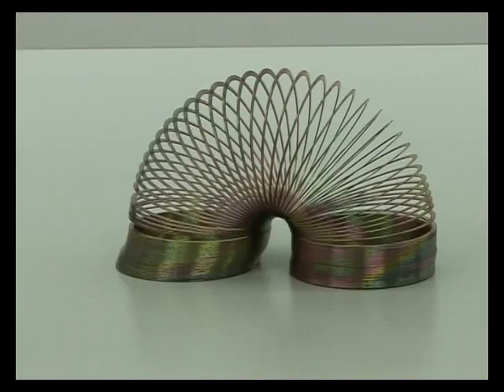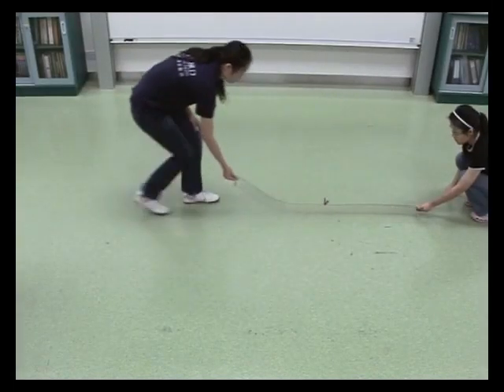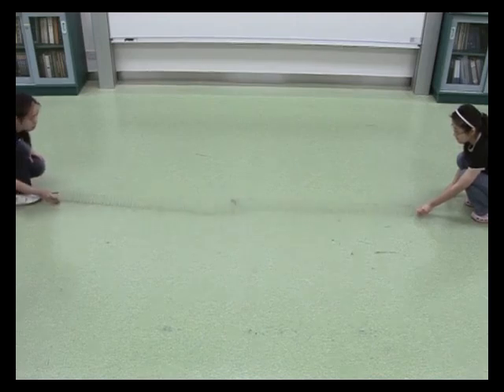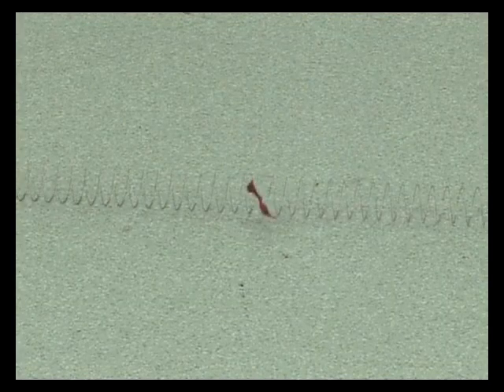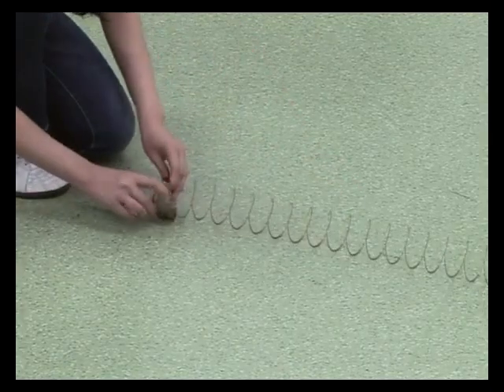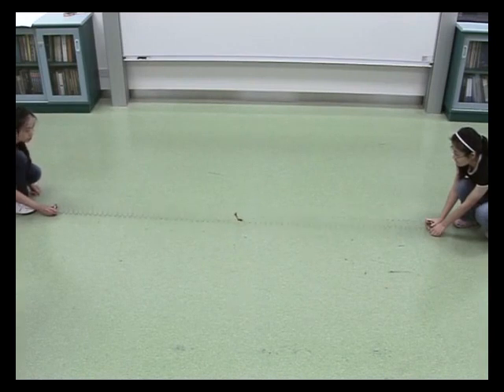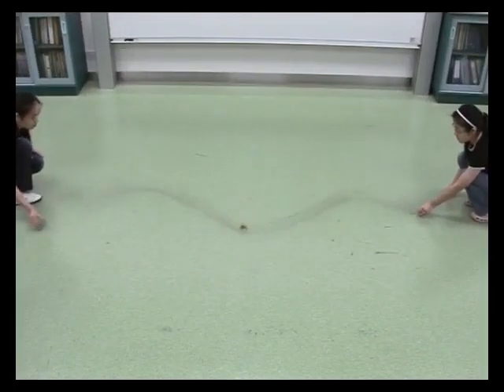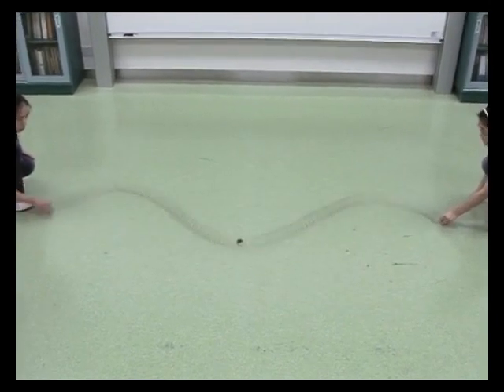Physics｜ 4 1 Expt 4a Transverse pulses and waves ｜GCE AL・IB・IGCSE・SAT・AP・DSE